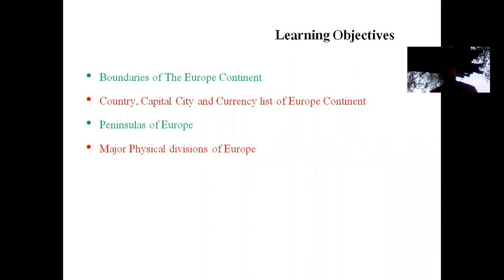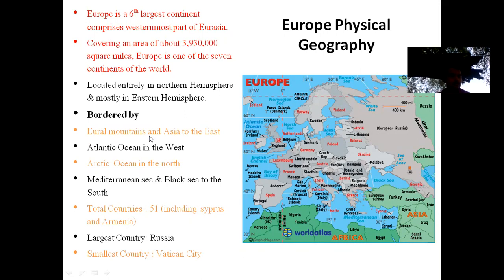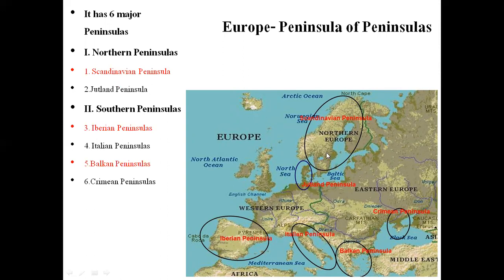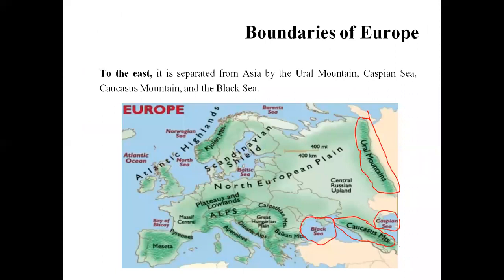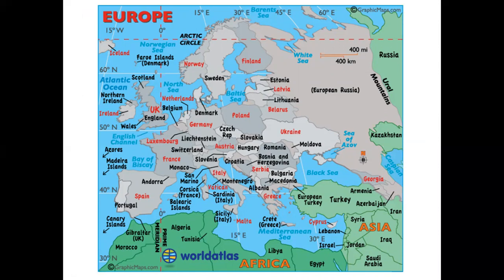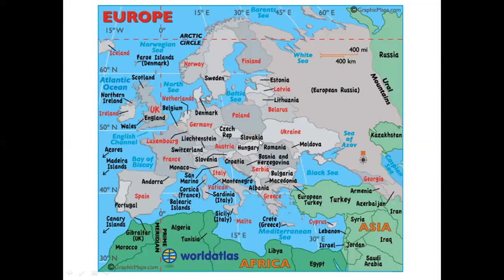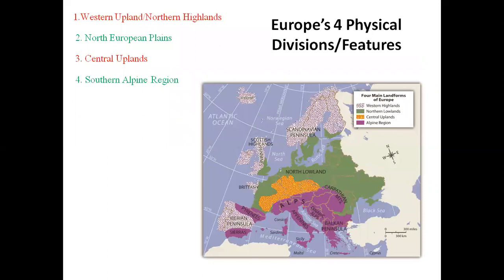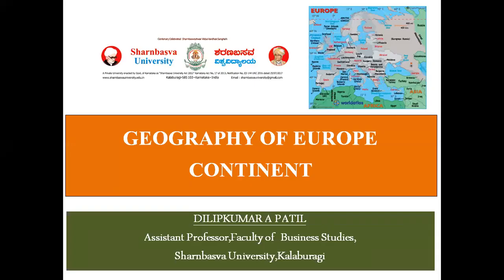Europe Continent- Basics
Boundaries of The Europe Continent
Country, Capital City and Currency list of Europe Continent
Peninsulas of Europe
Major Physical divisions of Europe